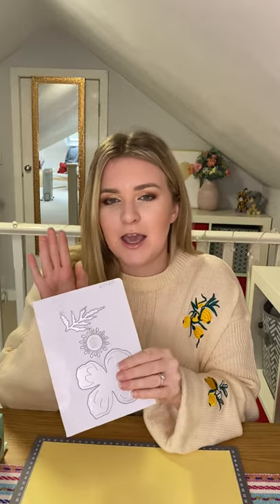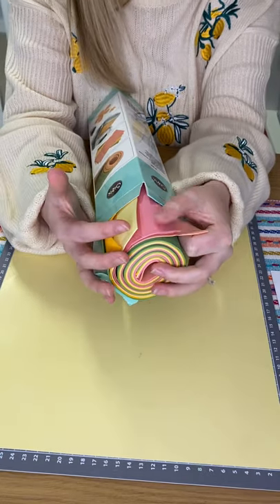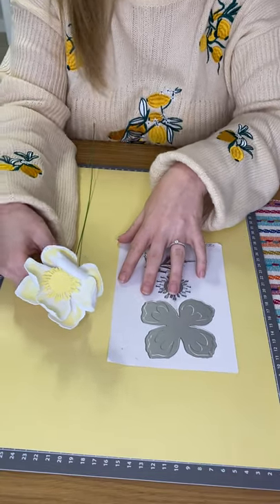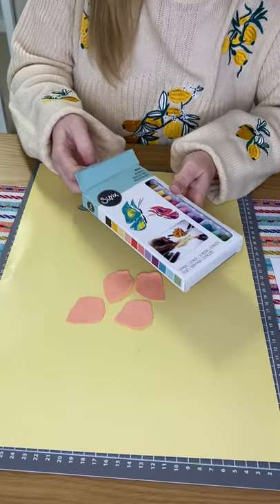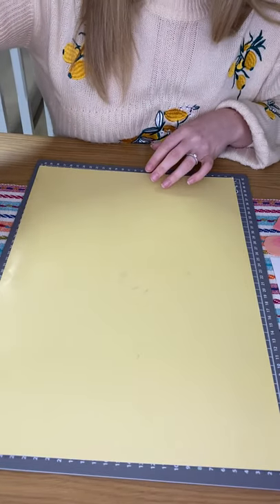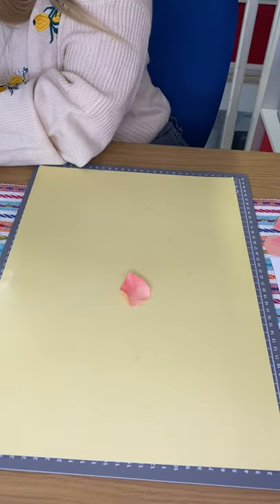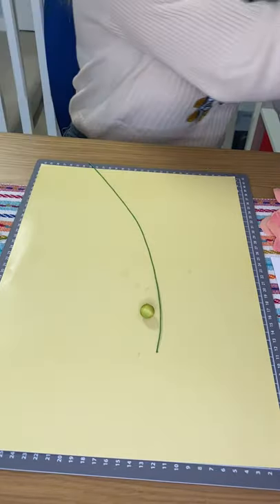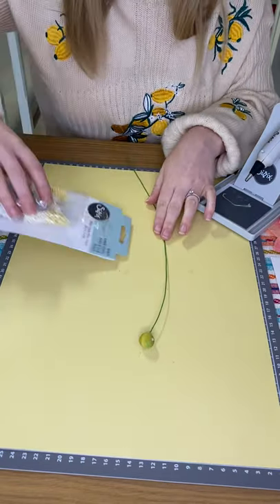Join Sizzix Designer Jess with an exciting new floral make!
Join Jess with an exciting floral make at Sizzix! We love florals at Sizzix and we have created our floral hub full of ideas, inspiration and much more! Get crafting your springtime florals now...